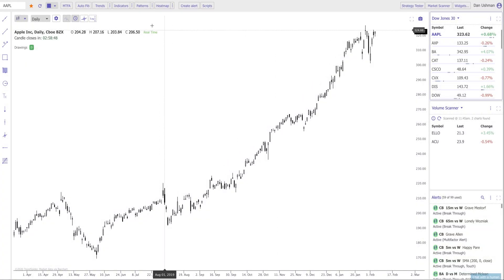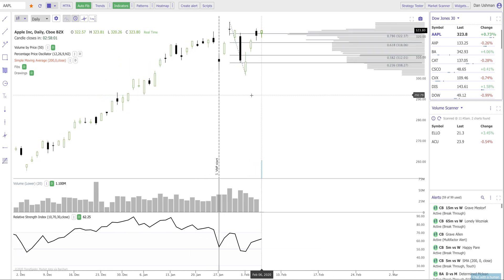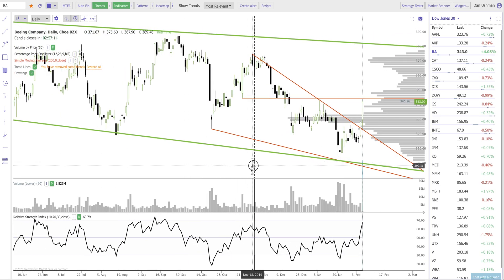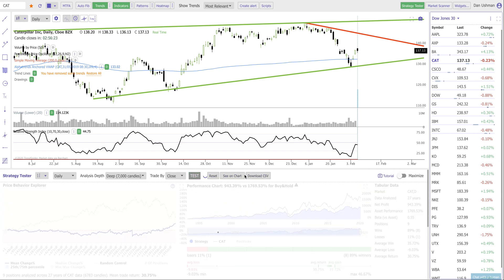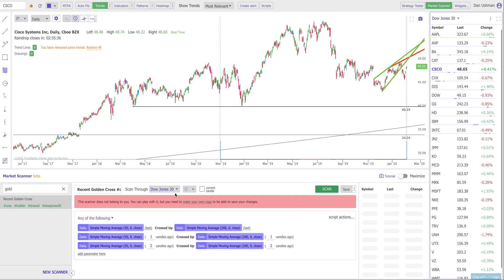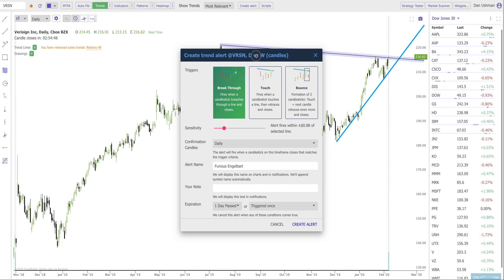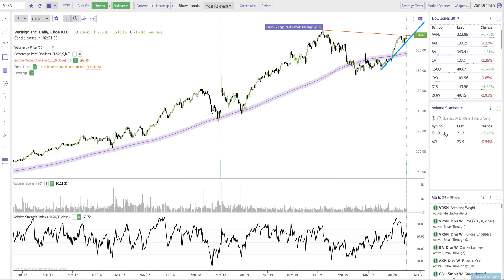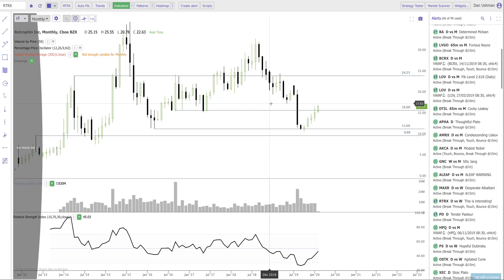TrendSpider Technical Analysis Software (Short Intro)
TrendSpider is the best all-in-one technical analysis tool for stock, crypto and forex traders. In this channel, you will see a variety of content from case studies on best use cases with the software, webinars with professional traders and educational content to help you along your trading journey.